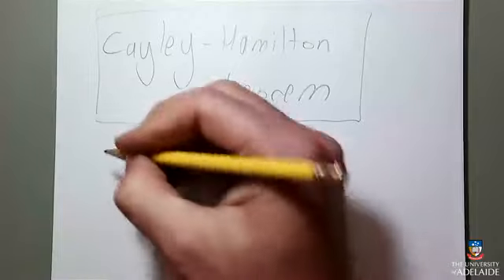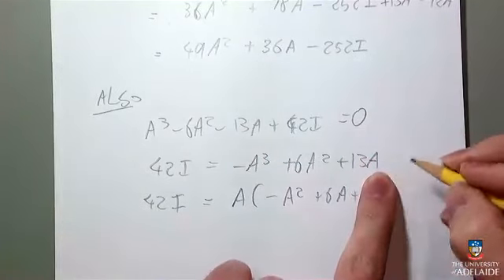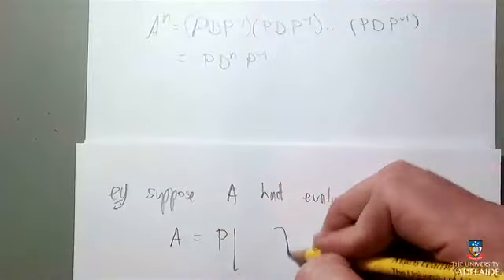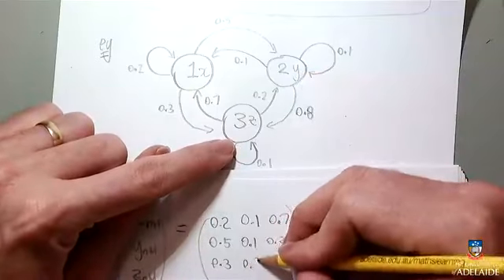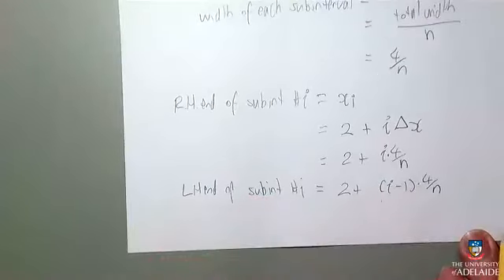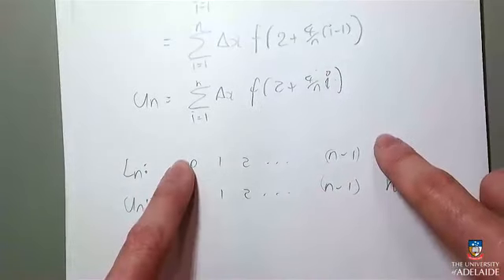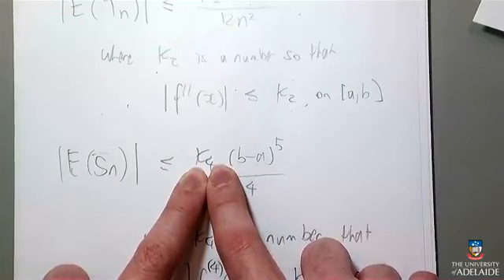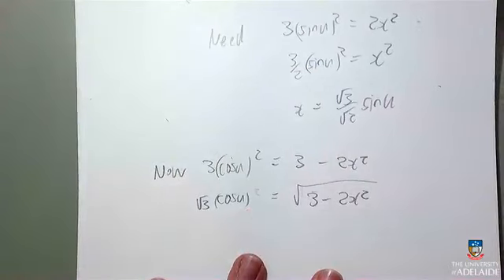REVISION SEMINAR: Maths 1A: Miscellaneous Topics 1 (Sem 1 2017)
This revision seminar was given to University of Adelaide students doing the course Mathematics IA in Semester 1 2017.
It covers the Cayley Hamilton Theorem,
Markov Chains (starting at 23 min 30 sec),
Upper and Lower Sums (starting at  1 hour 6 min 30 sec),
and Simpson's Rule errors (starting at  1hour 41 mins) .
[Note there are errors in the examples in the final part but if you wait to the end you'll see the correct versions.]